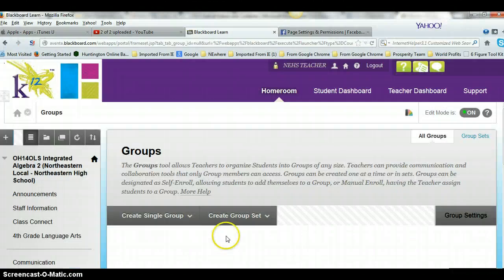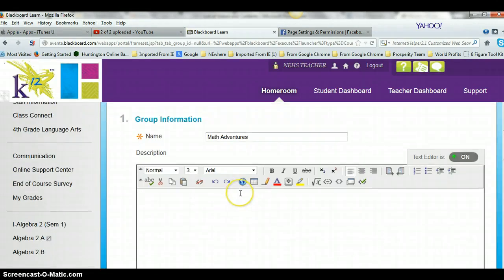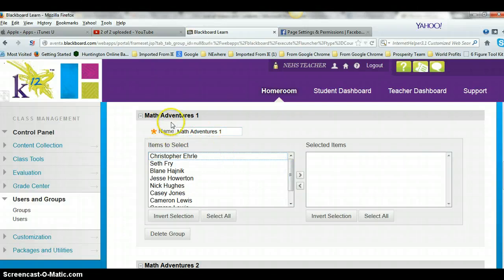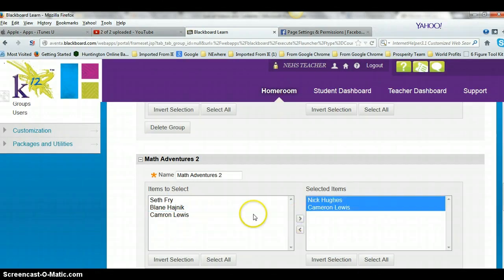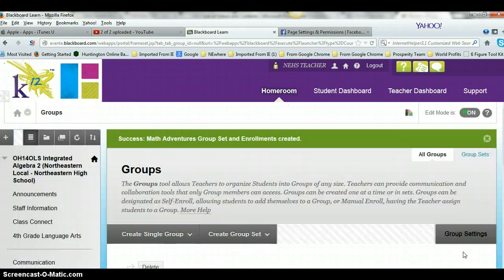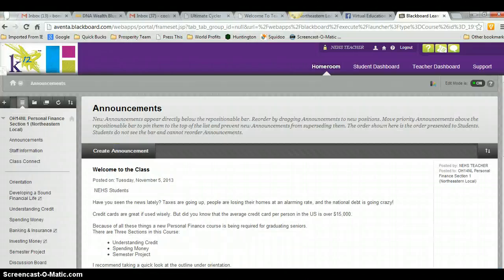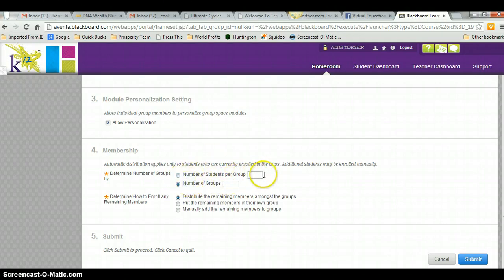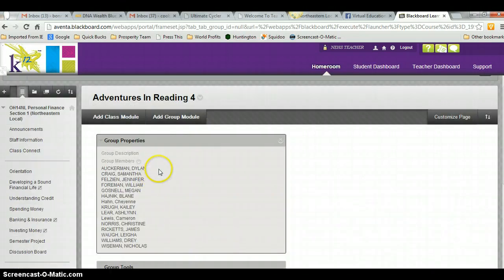008 Enrolling Cooperative Groups in Blackboard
Using Blackboard enroll students in Cooperative Groups